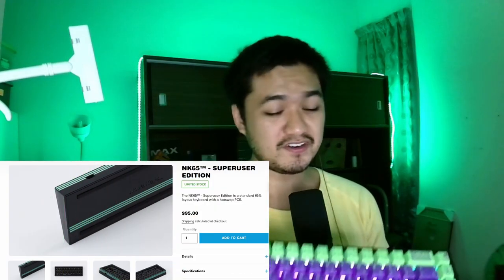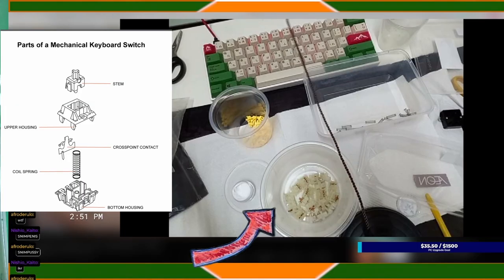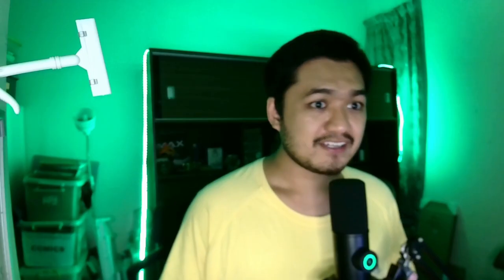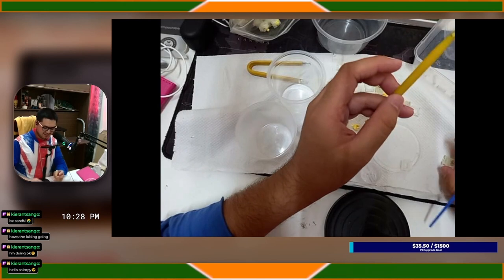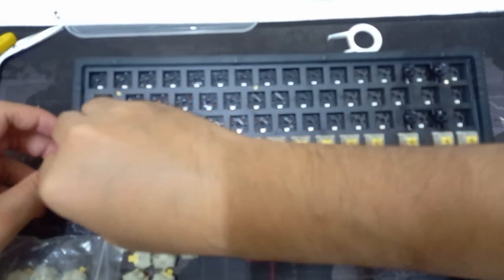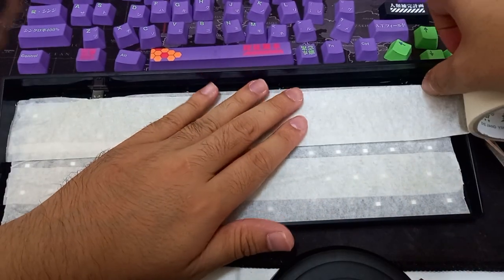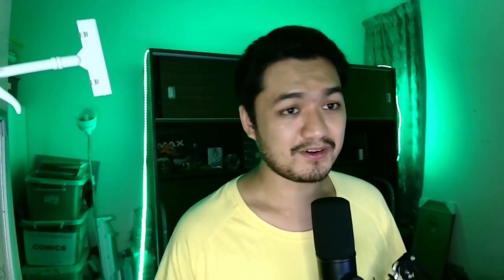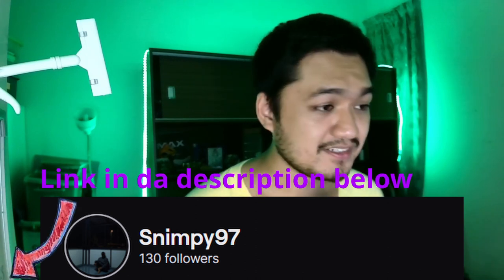My First $150 Custom Keyboard! NK65 Superuser Edition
Finally...my nk65 superuser edition (another colourway for the NK65 Entry Edition) and it sounds and feels good for my first ever custom keyboard build thats worth the $150

Keyboard Specs:
-NK65 Superuser Edition
-Gateron Milky Yellow Switches (70x)
-Evangelion Unit-01 OEM PBT Keycaps Set
-Krytox 205g0 (Lube)
-Fabric Bandaid (Holee Mod)
-Masking Tape (Tape Mod/Tempest Mod)